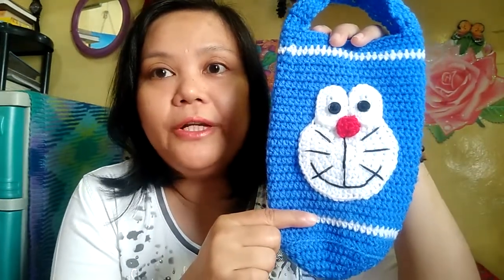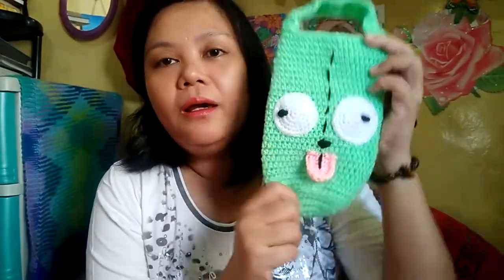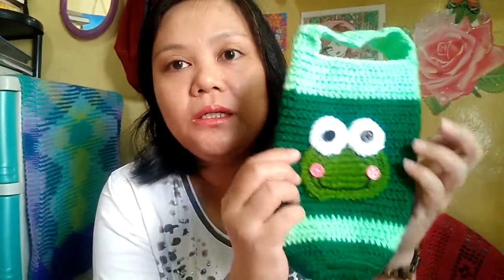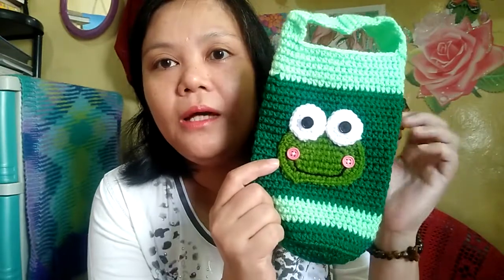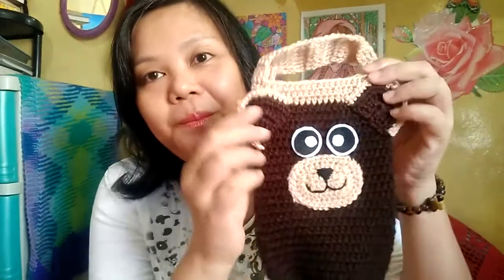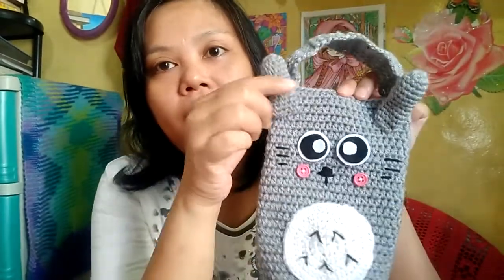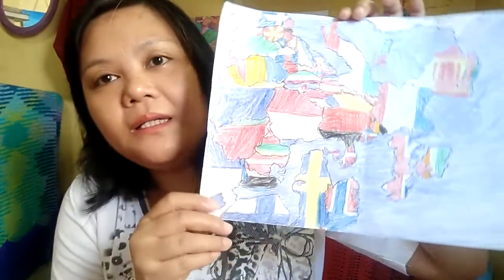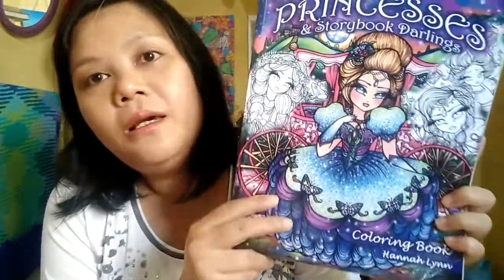Gantsilyera 265: Finished Character Tumbler Holders & Some Additions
Happy crafting!

Shopee account: shopee.ph/rositafuentesaquino

Shoutouts:
Ms Cynthia of EYEEMSHEEE
Ms Jan of Urban Gypsy Crochet
Ms Grace of gbmaltese
Ms Billie of The Crafty Floridian
Ella of No Catchy Name